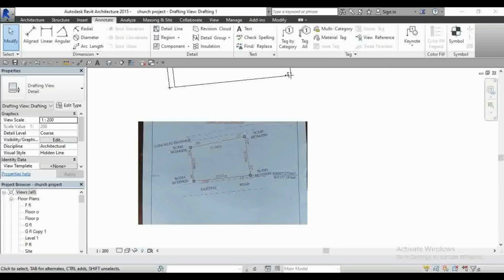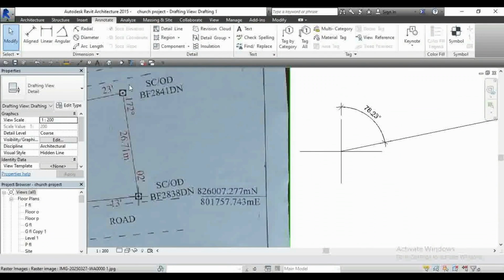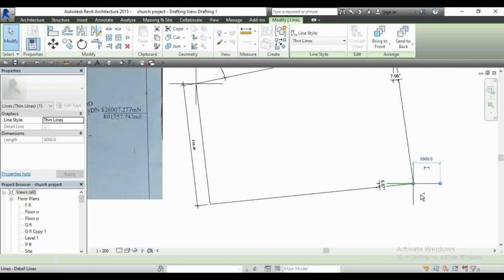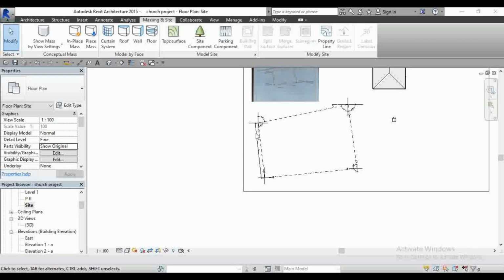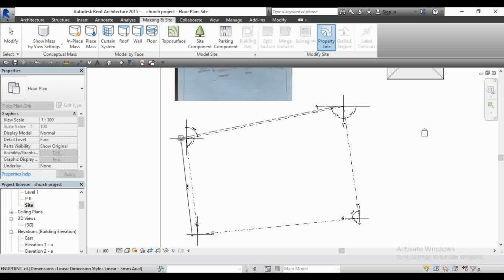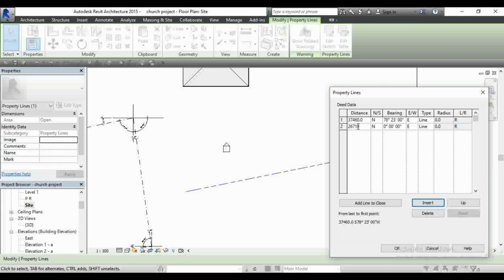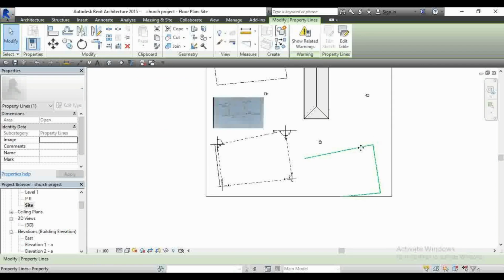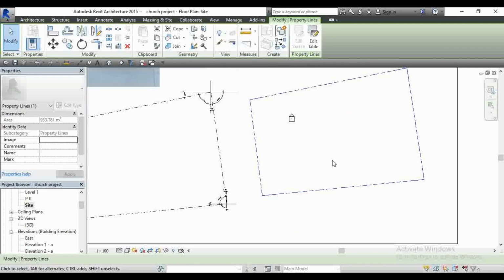Revit - Plotting Survey Plans/Property Lines | Tutorial